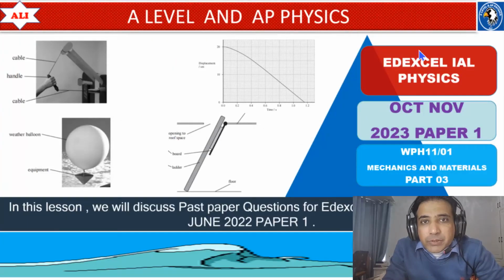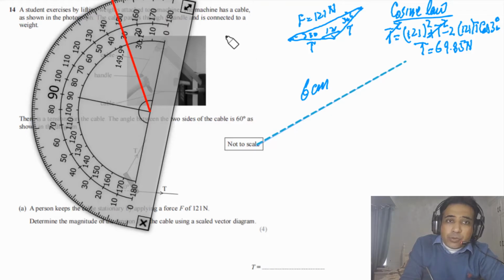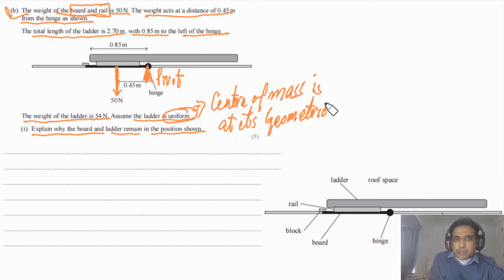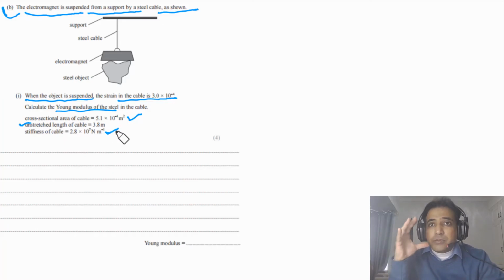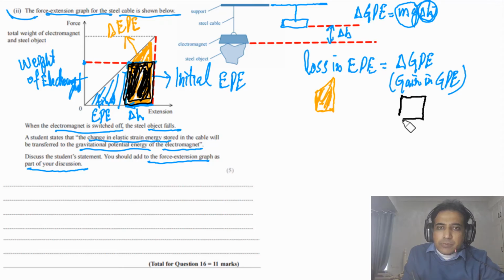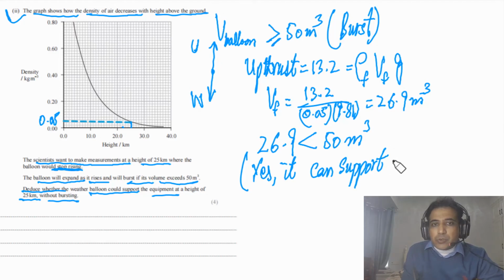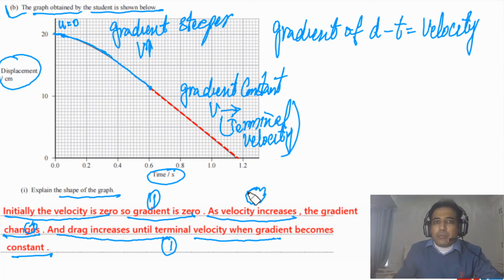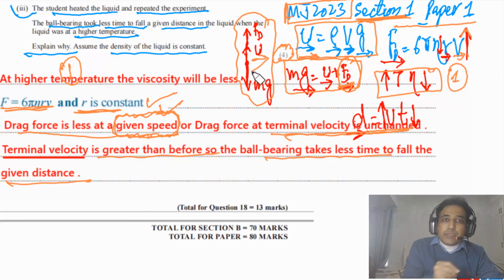EDEXCEL IAL PHYSICS PAPER 1 - WPH11/01 OCTOBER NOVEMBER 2023 -Unit 1- MECHANICS -Part 03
EDEXCEL IAL PHYSICS PAPER 1 - WPH11/01 OCTOBER NOVEMBER 2023 - Unit 1 - MECHANICS - Part 03 (Q14-18)